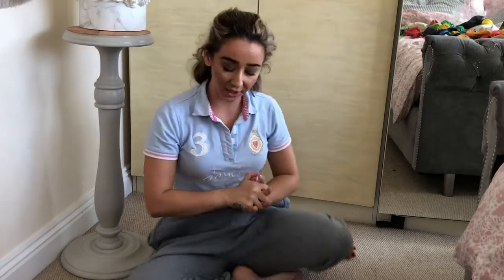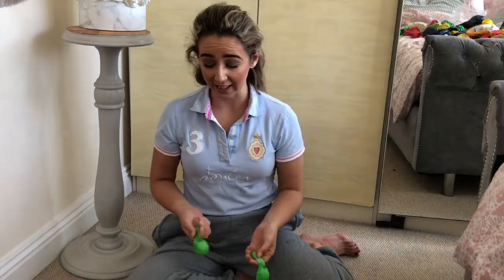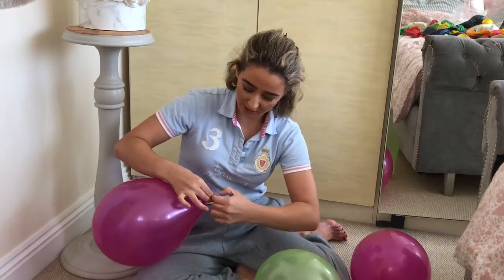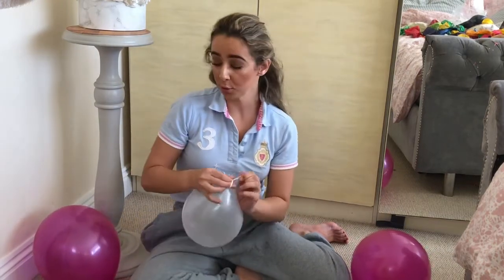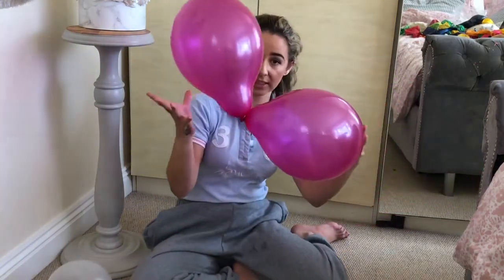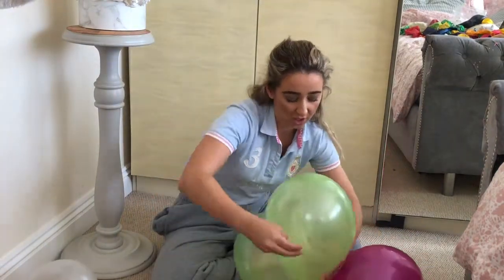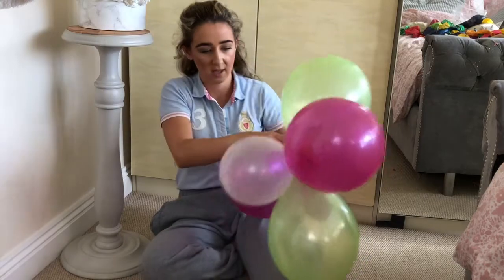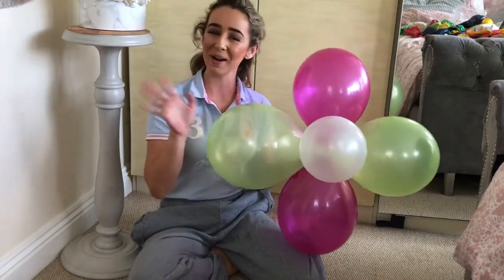Easy way to make a flower out of balloons